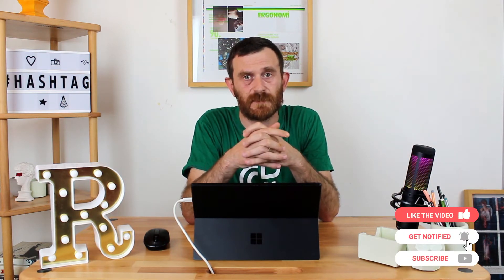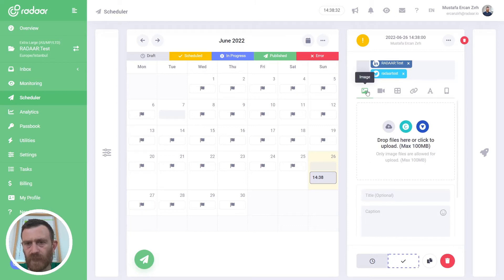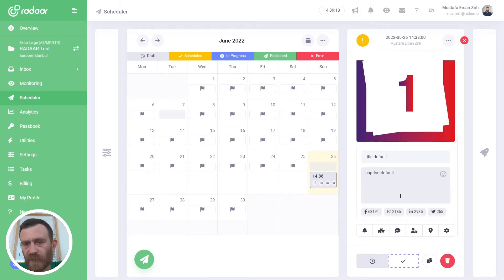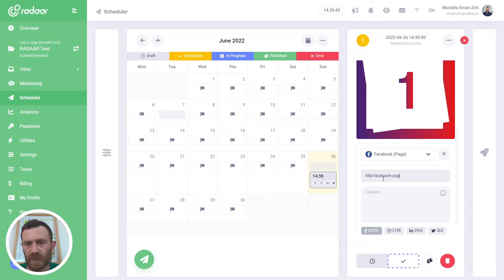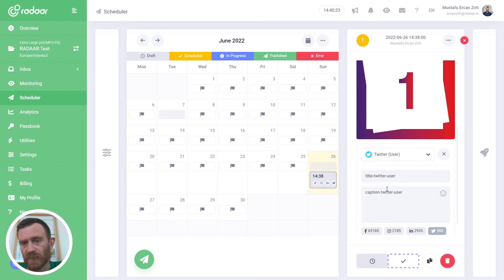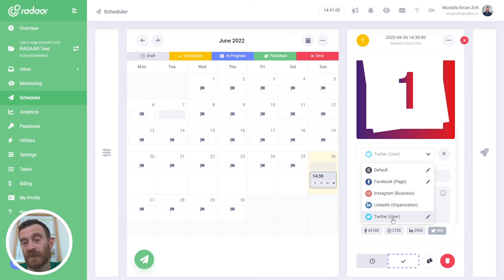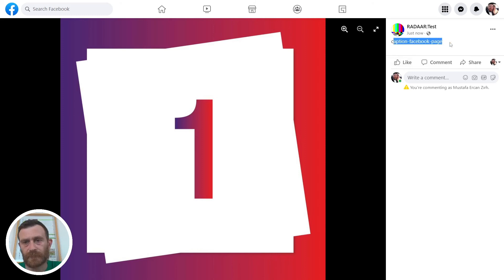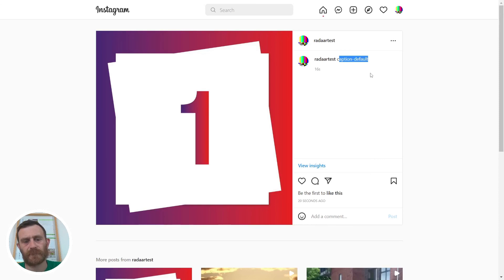How to customize your caption?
If you need to differentiate the caption of a content you have prepared for sharing according to socialmedia profiles, you can take advantage of RADAAR's Caption Variations feature.

(00:00) Intro
(00:05) Introduction
(00:35) Create a New Post
(00:44) Select Social Media Profiles
(00:56) Upload A Media
(01:14) Write A Caption
(01:39) Enable Caption Variations
(01:59) Customize Your Caption
(02:33) Remove A Variation
(02:45) Remove All Variations
(03:29) Publish Now
(03:46) Check The Result
(04:42) Conclusion
(04:55) Outro